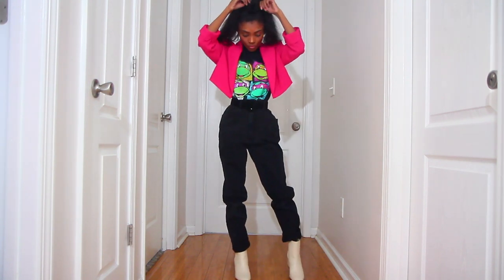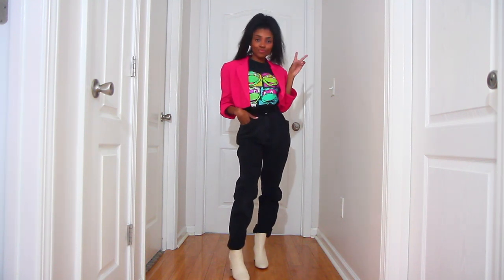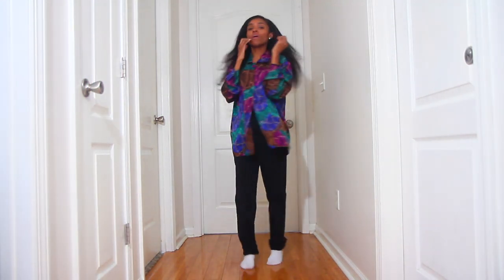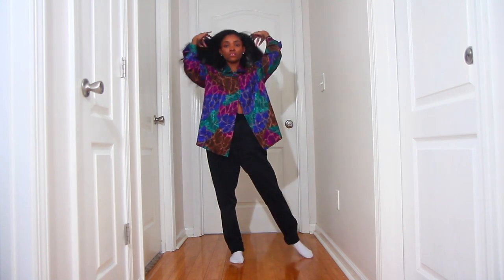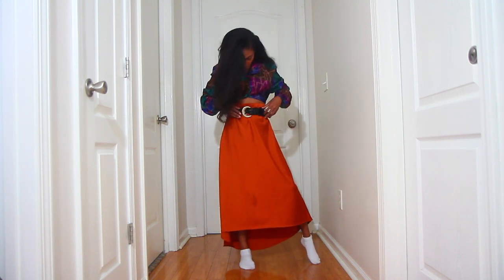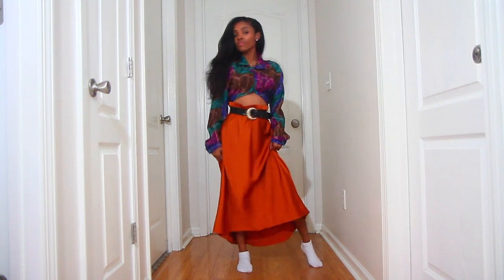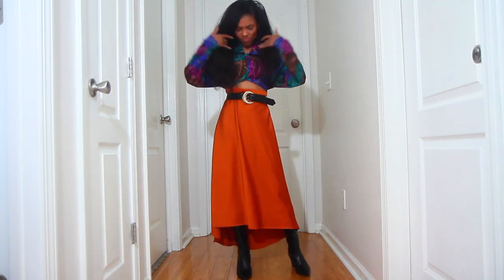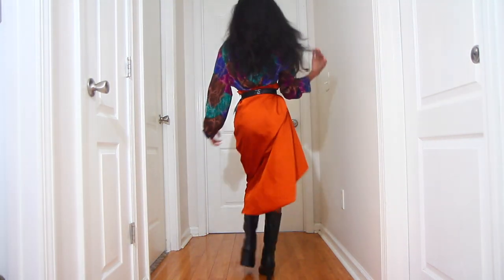How To Make Cheap Clothes LOOK Expensive! | Styling THRIFTED Finds Into SUPER Cute Outfits!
Hello! Welcome to Takara Oneá channel. This fashion vlog is about how to style thrifted clothes. These are outfits you can find at the thrift store. A review of my clothes shopping awaits you. Enjoy this try-on haul!

S H O P  T I M E L E S S T A K A R A !

▷OUTFIT 1
Cropped Pink Blazer - TimelessTakara
Graphic Tee - TimelessTakara
Jeans - TimelessTakara
Boots - JustFab

OUTFIT 2
Blouse - TimelessTakara
Skirt - Guess
Belt - Goodwill
Boots - JustFab

OUTFIT 3
Lime Green Tank - Thrifted
Blazer - TimelessTakara
Jeans - Levi (Goodwill)
Belt - Goodwill
Boots - Windsor

OUTFIT 4
Blazer - TimelessTakara
White Basic Cowl Neck Cami
Belt - Goodwill
Jeans - Zara
Heels - JustFab

Become apart of the Fam!

Which outfit are you rocking?
LAST VIDEO➜

▷ B I N G E  W A T C H  M O R E  V I D E O S

Receive $5 when you SIGN UP for Poshmark using my code "TAKARAONEA"

Nikon D3300 DSLR
Nikon 55-200mm Zoom Lense
2x 33" Photo Studio White Umbrella Reflector Lamp Photography Stand Lighting Kit TKT-11

▷ F.A.Q.
Name: Takara (Ta-Car-Rah) (Oh-Nay)
Camera: Canon T3i
Editing Program: Final Cut Pro
Location: USA, Georgia
Age: 29
Race: Black/African American
Height: 4'11
Hair Type: 3B/3C
Sewing Machine: Kenmore Sewing Machine Model 385